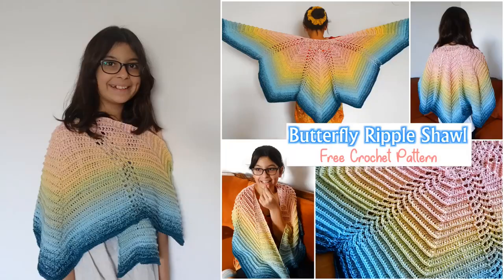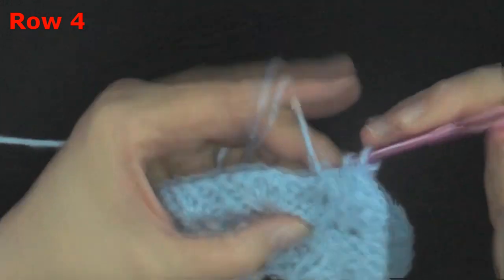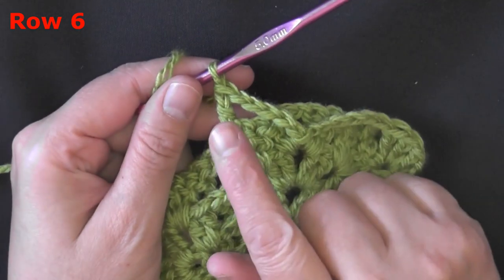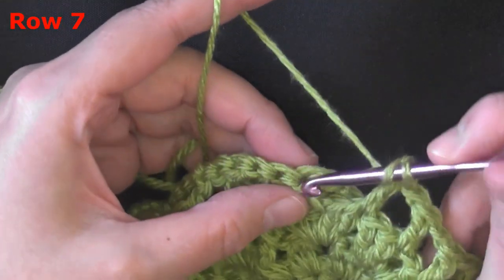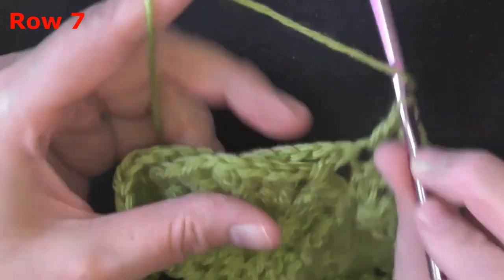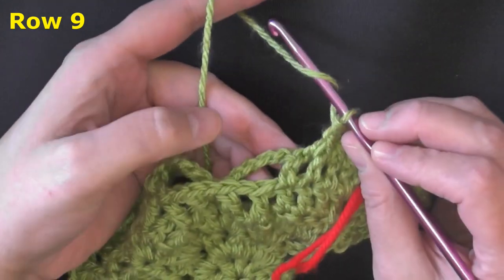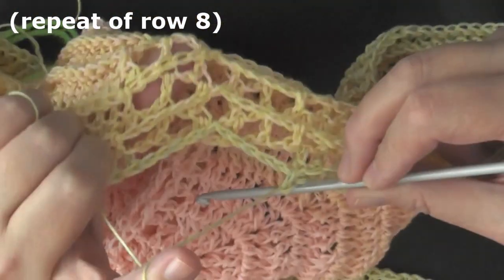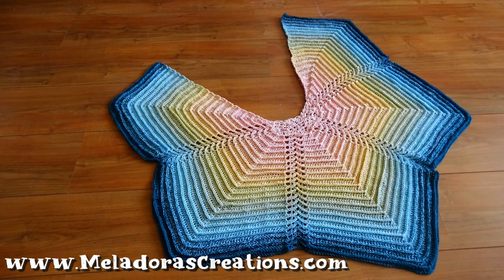Crochet Tutorial: Stunning Ripple Butterfly Shawl For Right-handers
I wanted to crochet a Butterfly Shawl Crochet Pattern that has a ripple pattern in it without changing the butterfly shawl shape, so I used the stitches to get the effect done. I think this Butterfly Shawl Crochet Pattern really took the idea I was hoping for. I really like how this Butterfly Shawl turned out! How about you?

The idea behind this design was from the fact that I like ripple stitches and I thought it would be awesome to have a Butterfly Shawl using smaller more defined ripples, but it kept changing the shape of the shawl to much away from a Butterfly, so I scraped it. Then I thought maybe I could use the stitches themselves to make it look like a ripple without actually changing the shape and this is what I came up with.

You can find the book on Raverly from any butterfly shawl page.

Ripple Shawl Butterfly Shawl Crochet Pattern - FREE VERSION (without picture tutorial)

I also made a page just for the Butterfly Shawls so you can go see all of them encase you've missed any. ALL of the Butterfly Shawls

Social Links

0:00 Introduction
1:30 Row 1
11:43 Row 6
25:07 Row 8 - Start of Repeat
31:27 Row 9 - repeat row #2
38:00 Repeat Rows done on Actual shawl